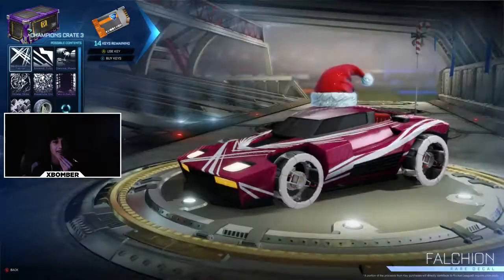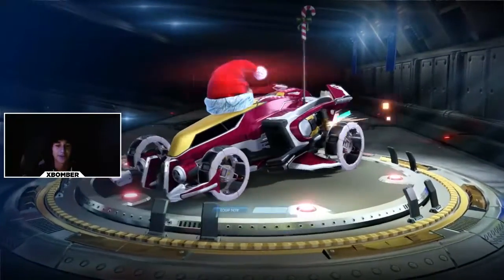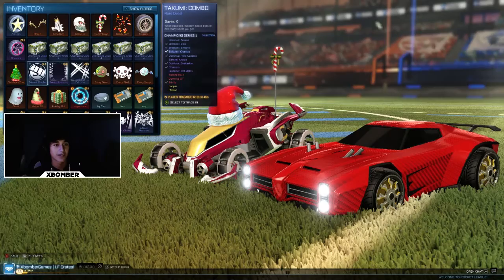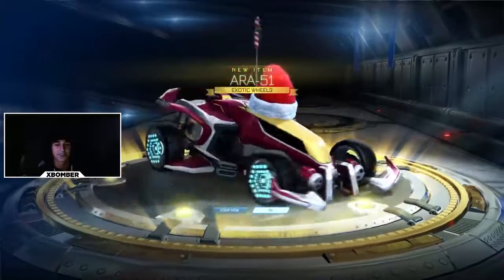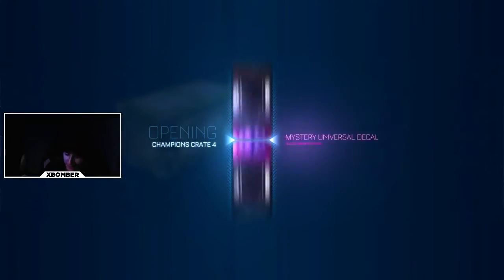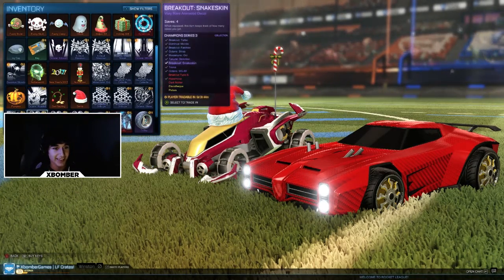EXOTICS!!! (20 Rocket League Crate Opening)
Im So Sorry That I've Been Gone Guys. The Next Video Will Be About Why I Have Been Gone.
Drop a LIKE for more Rocket League gameplay! (乃^o^)乃

Description Stuff

Awesome People :D

Noah - XbomberGames